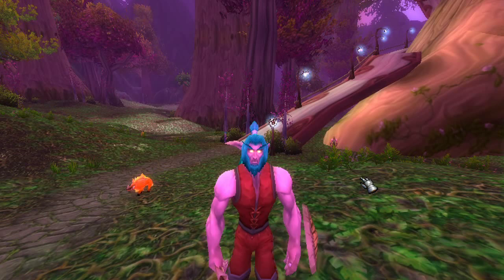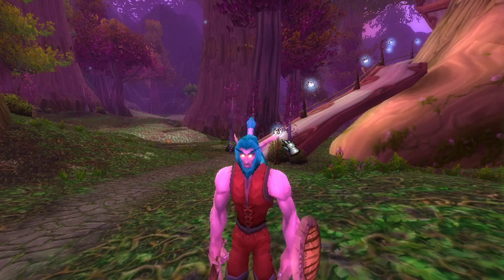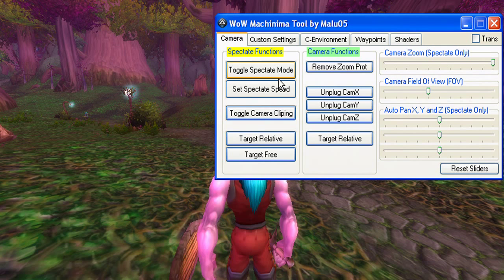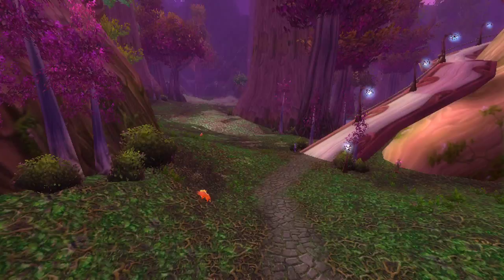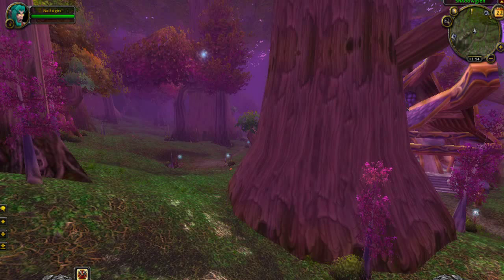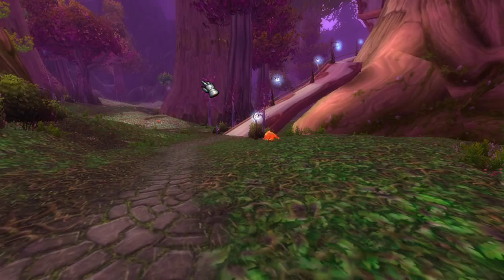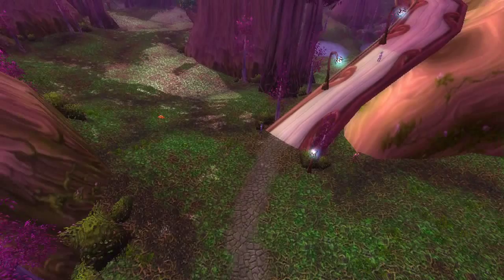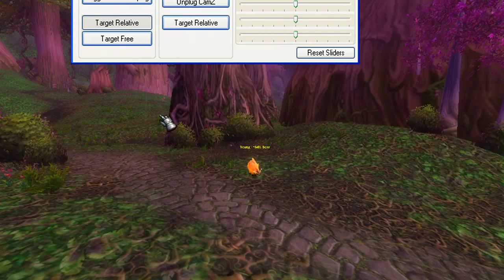WoW Machinima Tool Tutorial (part 1)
This is the 1st part of the introduction tutorial to WoW Machinima Tool. More info about the tool and download